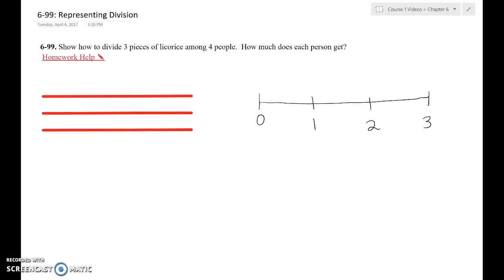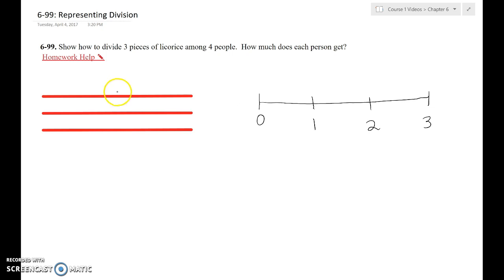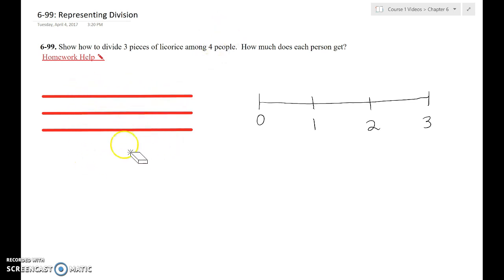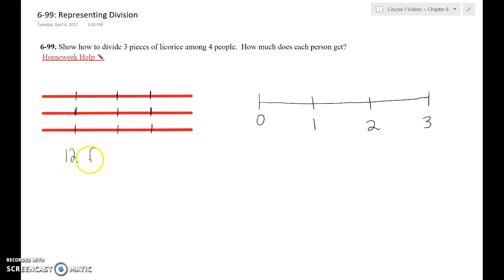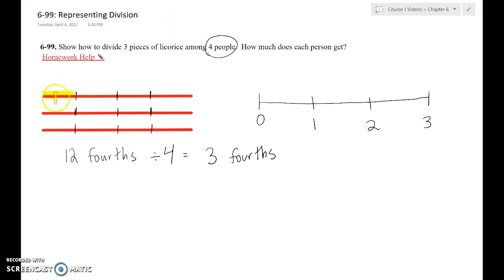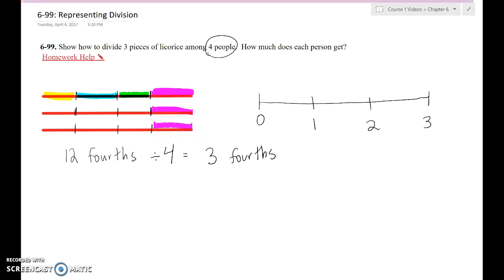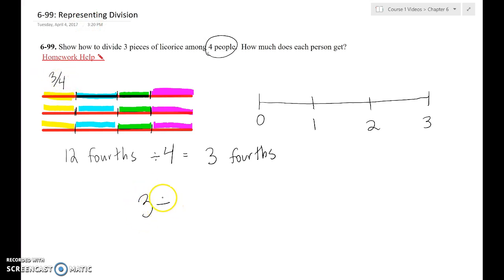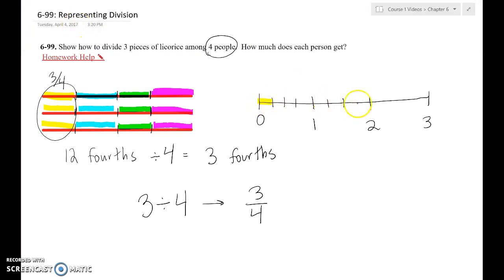6-99: Representing Division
Using pictures and numberline to represent division